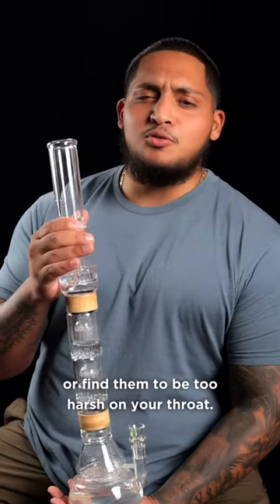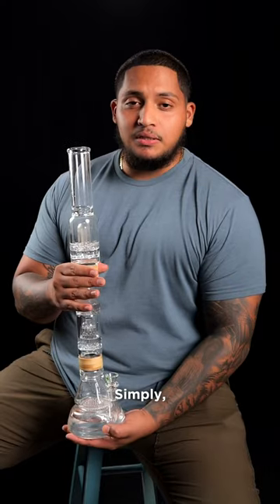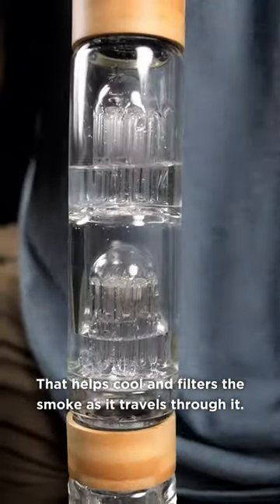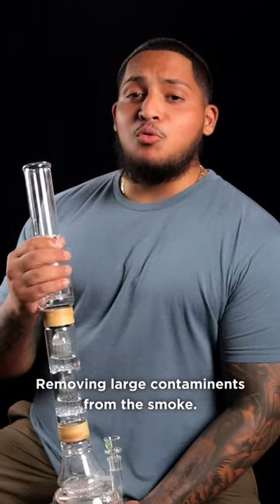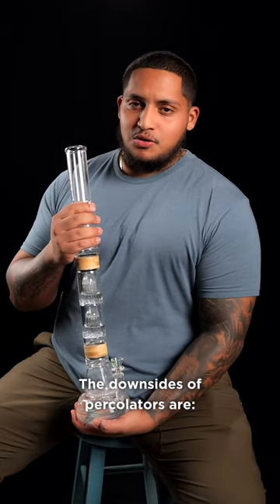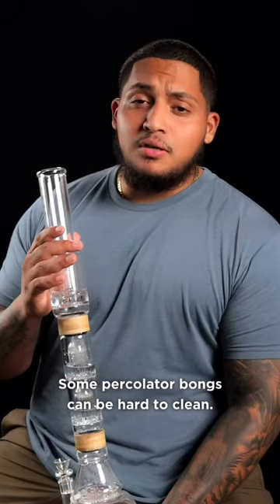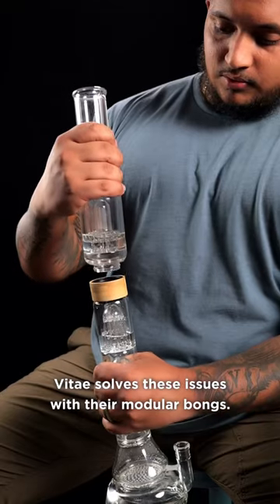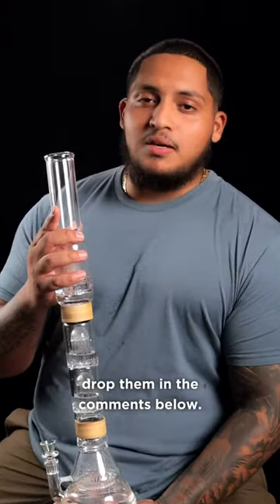PERCOLATOR? What is that?